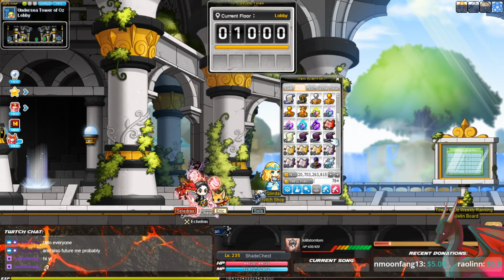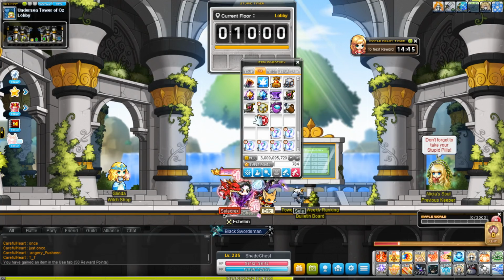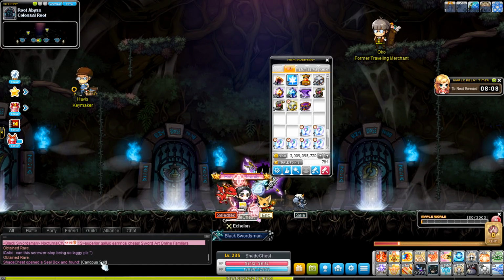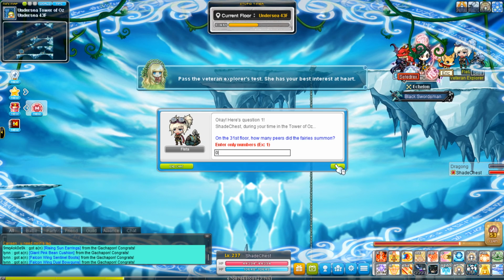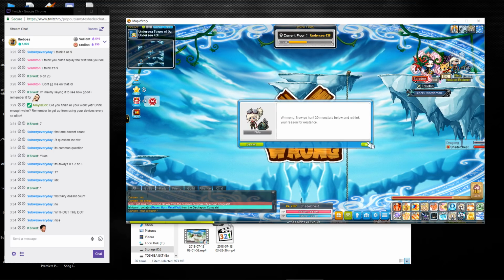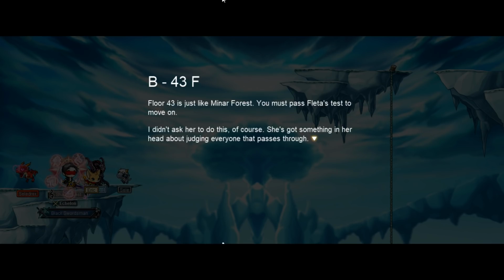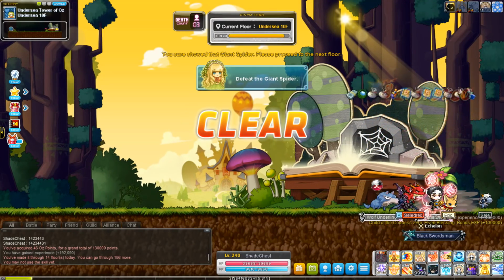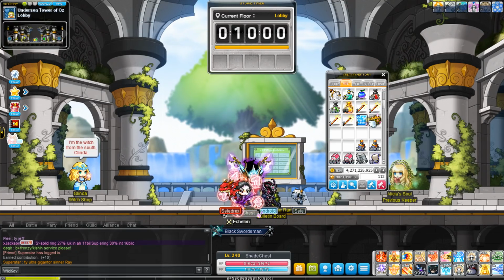Road to Max Damage S3 Ep. 42F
This took a whole month to film.

For those interested in getting into the Tower of Oz: Austin/Zomgnit has a great video guide and Dexless has a comprehensive written guide which you can check out with the links below.